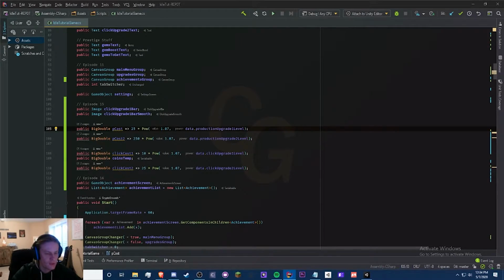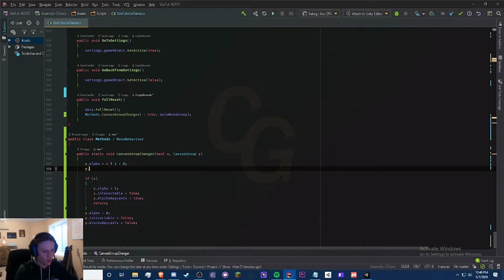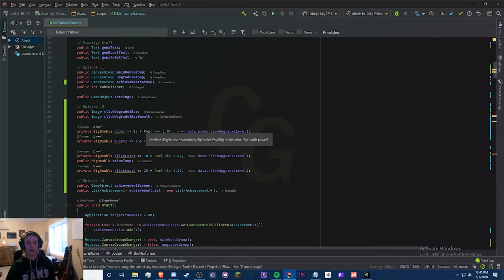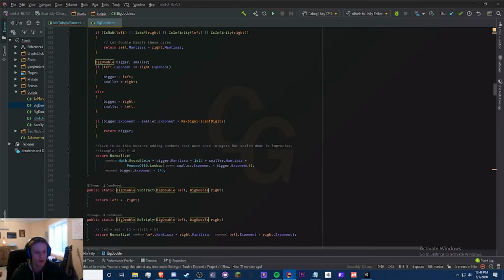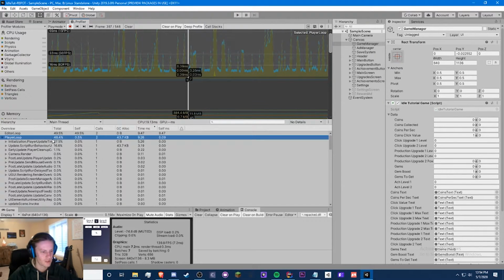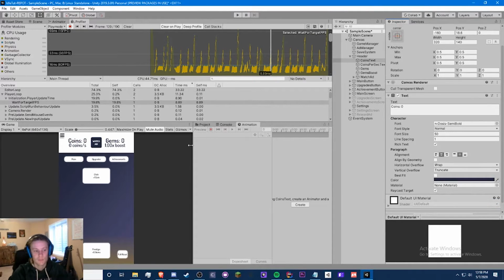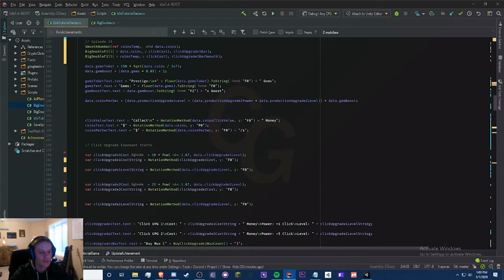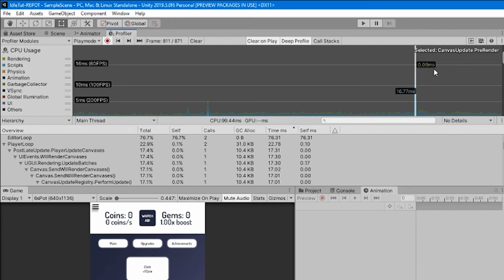OPTIMIZATION 2 (2x UNITY GAME PERFORMANCE) - Unity C# Idle Game Tutorial Series (Ep.17) [2020]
~~~READ BELOW~~~

Hello! In this episode, I will go through many different ways to optimize/simplify code and optimize the game to reduce CPU usage. This is a very important video!

TTYitvh8mcVfrUFEz3npNGdtMfY3oCdeu3